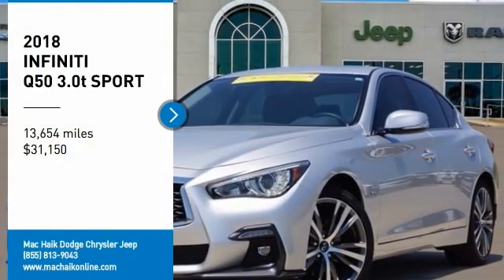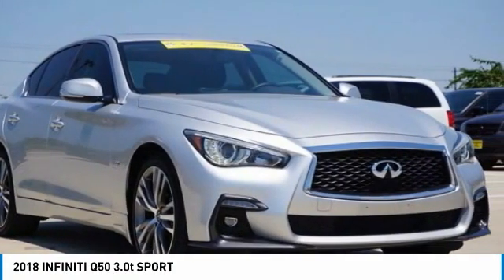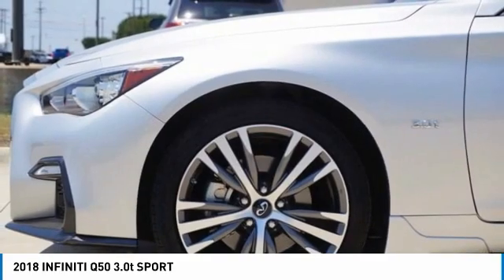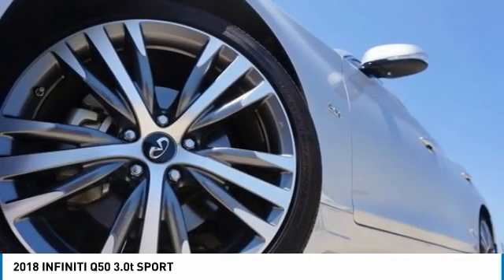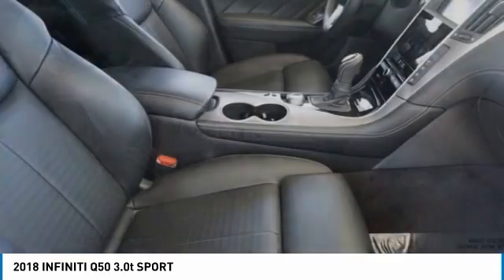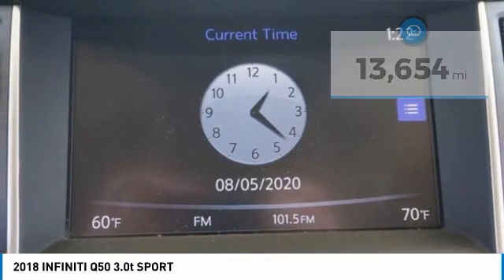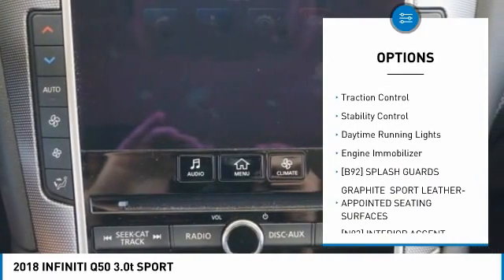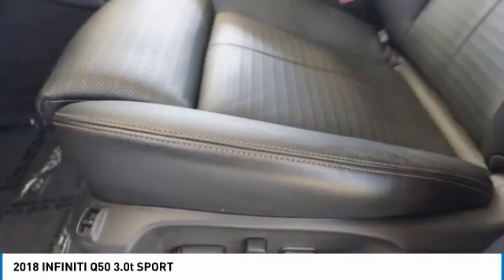2018 INFINITI Q50 Austin 337271A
2018 INFINITI Q50 3.0t SPORT

New Arrival! This 2018 INFINITI Q50 3.0t SPORT, has a great Liquid Platinum exterior, and a clean Graphite interior! -Only 13,654 miles which is low for a 2018 ! This model has many valuable options -Leather seats -Backup Camera -Sunroof -Bluetooth -Satellite Radio -Aux. Audio Input -Heated Mirrors -All Wheel Drive -Auto Climate Control -Automatic Headlights -Fog Lights -Multi-Zone Air Conditioning -Security System -Garage Door Opener -Power Locks -Keyless Entry -Power Windows -Seat Memory -Rain Sensing Wipers -Steering Wheel Controls -Cruise Control -Leather Steering Wheel Automatic Transmission -Rear Bench Seats -Tire Pressure Monitors On top of that, it has many safety features -Brake Assist -Traction Control -Stability Control Call to confirm availability and schedule a no-obligation test drive! We are located at 5255 I H 35 S, Georgetown, TX 78626.